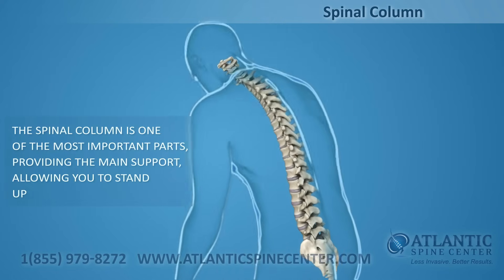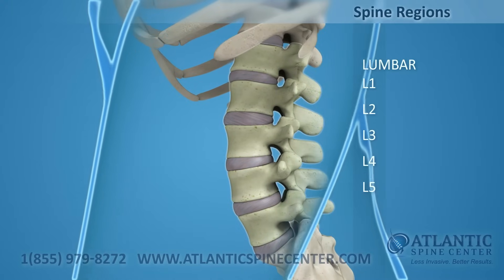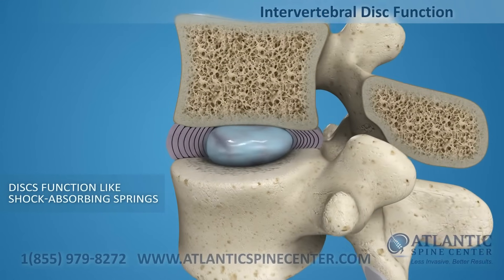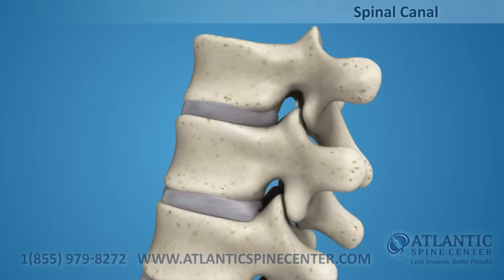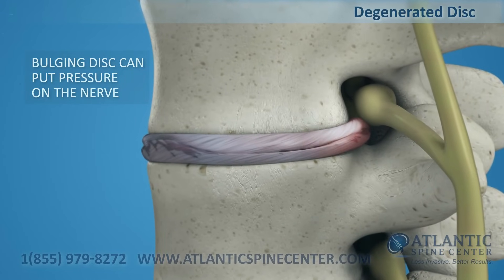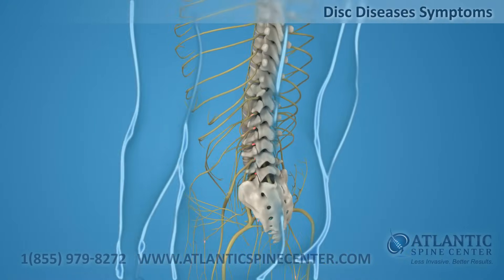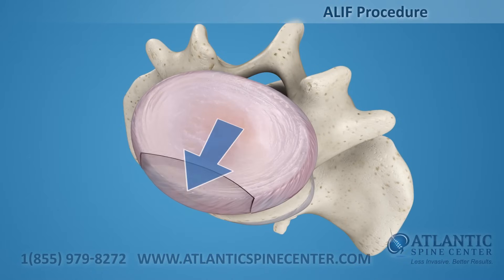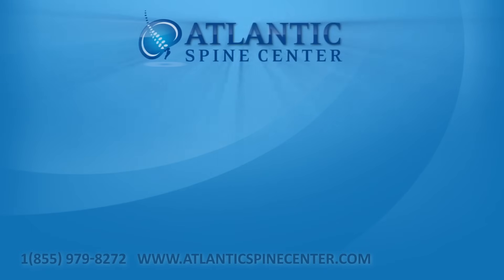Anterior Lumbar Interbody Fusion (ALIF)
Today's Video:
The A-L-I-F is defined as Anterior Lumbar Interbody Fusion.
This approach requires a 4-6” incision in the abdomen to access one or two levels.
The surgeon works around the great vessels to access the anterior longitudinal ligament.
The ligament must be removed to access the disc.
The surgeon can then remove the diseased disc nucleus to prepare the vertebral bodies for fusion.
After the disc is prepared, a biocompatible polymer implant is filled with bone graft material and placed in the disc
space.
With an A-L-I-F implant, the surgeon may choose to add an anterior plate to replace the anterior ligament and
prevent movement of the implant.
This procedure is normally accompanied by a posterior fixation with pedicle screws or facet screws
 The implant maintains the spacing of the vertebrae while the fusion takes place.
After the fusion is completed and a solid bone mass forms; the two vertebrae are joined together.